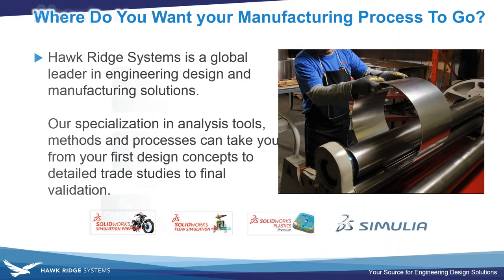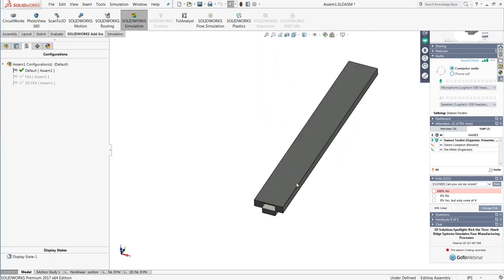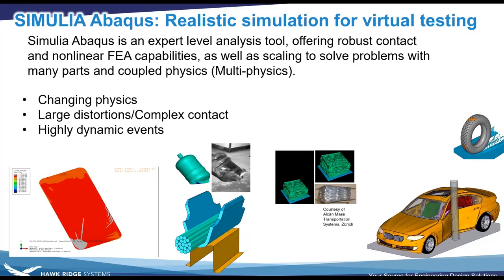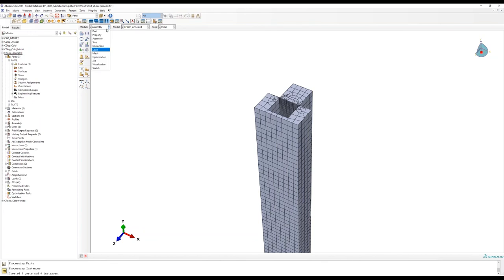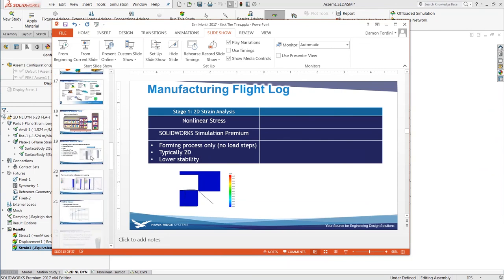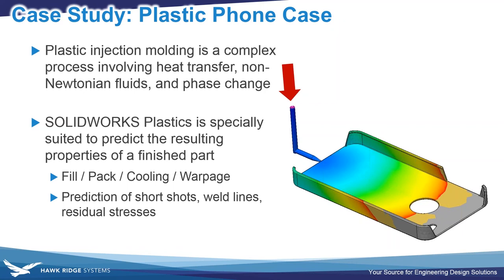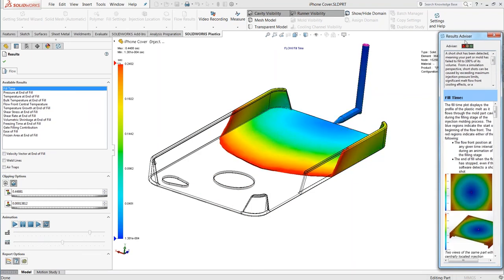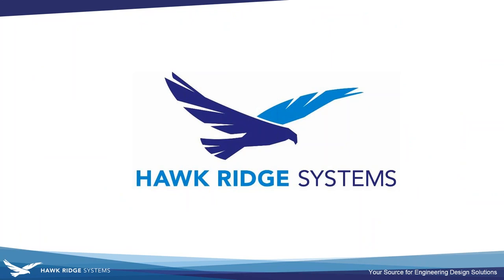Kick the Tires - Hawk Ridge Systems Simulates Your Manufacturing Processes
2017/05/26 - 3D Solutions Spotlight
Designing a product that does its job well is always priority number one for any engineer - but getting a product off the ground can be just as challenging. Whether you’re involved with metalforming, extrusion, or plastic injection molding, we offer a variety of tools and services with SIMULIA Abaqus and SOLIDWORKS Plastics to predict the manufacturability of your next product. Join us for a look at making sure your next product can be made the way it was dreamed up before firing up the production line.